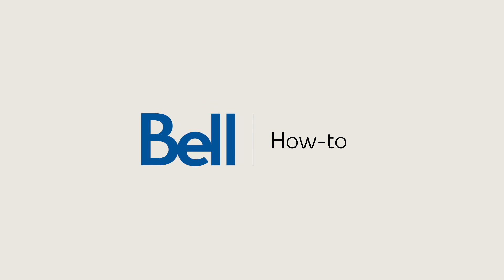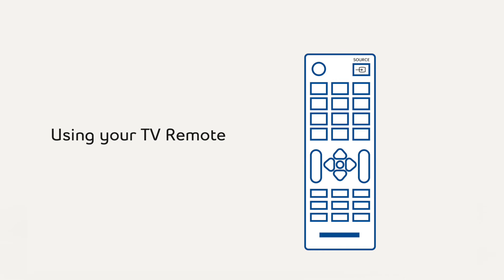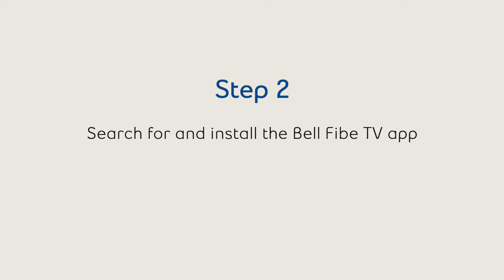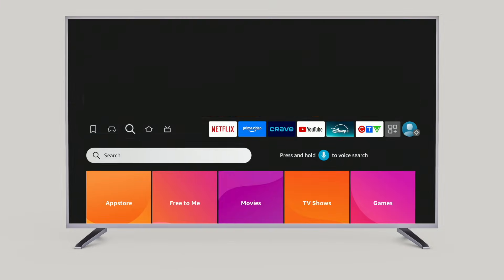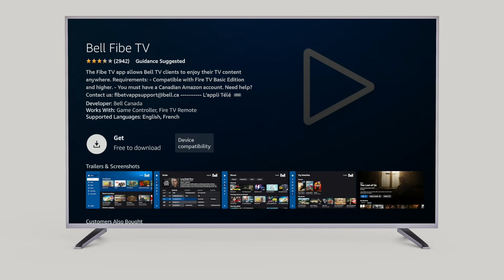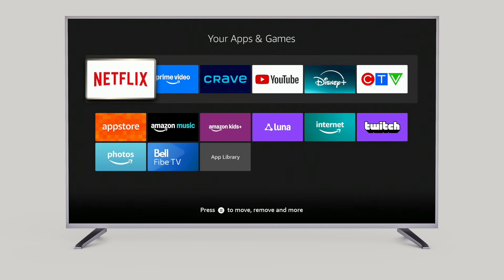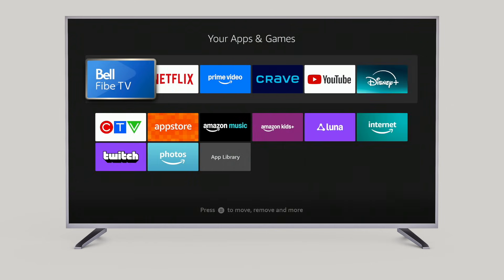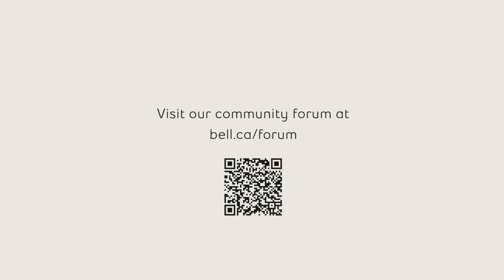How to install the Bell Fibe TV app on Amazon Fire TV Sticks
Get the full Bell Fibe TV experience directly on your Amazon Fire TV Stick. This official tutorial shows you how to find the app in the Amazon App Store, download it, and move it to the front of your home screen for instant access to live sports, news, and on-demand content—no additional equipment required.

Jump to the steps you need:
0:00 - Intro: Bell Fibe TV on Fire Stick
0:06 - Step 1: Switching to the correct HDMI Input
0:22 - Step 2: Search for "Fibe" on Fire TV
0:38 - Step 3: Download & Install the App
0:46 - Step 4: Move App to Front of Home Screen